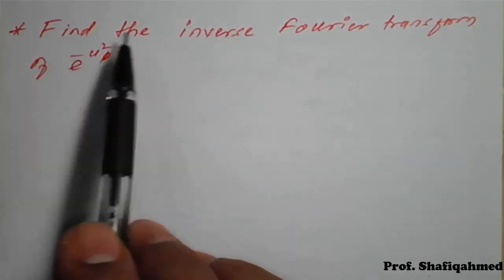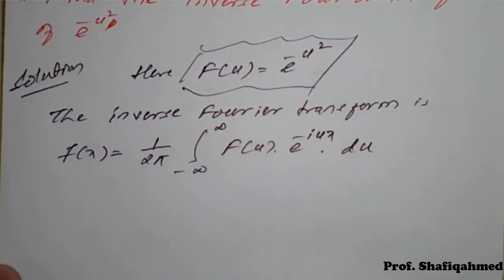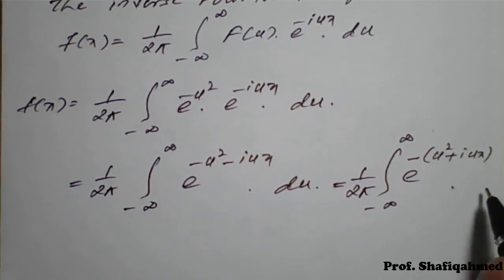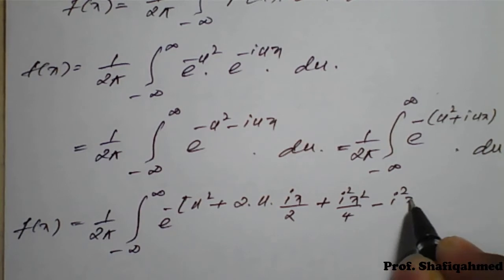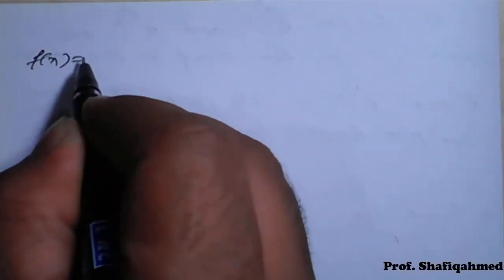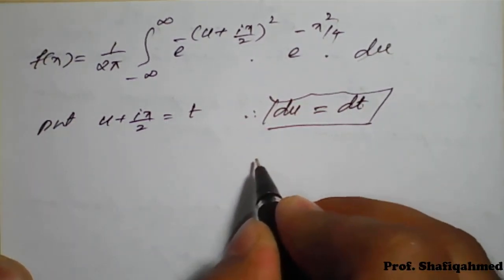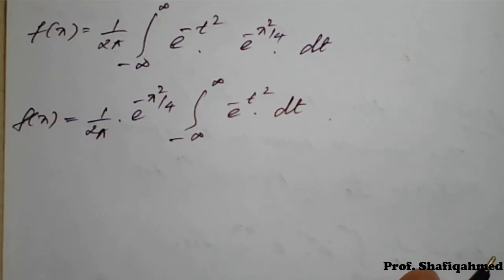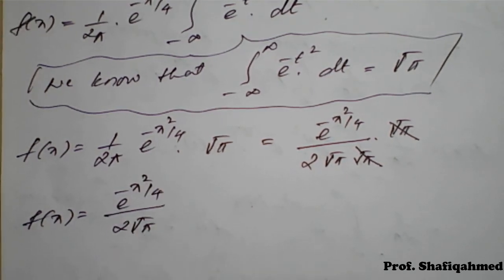#9 || Problem#8 || Inverse Fourier transform of || 𝒆^−𝒖^𝟐 || By Shafiqahmed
18MAT31 : Module : 3 : Inverse Fourier transform of 𝒆^(−𝒖^𝟐 ).